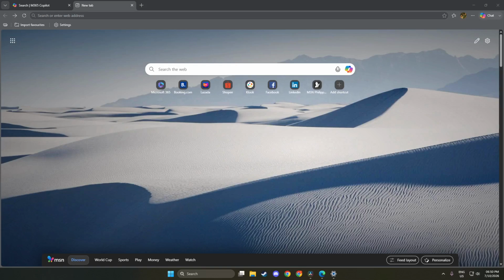How to Clear Chat History in Microsoft Edge [2026 Full Guide]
How to Clear Chat History in Microsoft Edge

Are you ready to take control of your online privacy? In this essential tutorial, we’ll guide you through the quick and easy steps on how to clear your chat history in Microsoft Edge. Starting with launching the browser and finding the Copilot icon, we’ll walk you through each crucial step. You'll learn how to access your profile settings, navigate to the privacy options, and ultimately delete or clear your chat history. Knowing how to manage your chat records not only helps maintain your privacy but also ensures your digital footprint stays minimal. Regularly clearing your chat history is a smart practice in today’s digital landscape. Whether you want to keep sensitive conversations private or just free up space, this video is packed with useful tips. Join us as we empower your browsing experience, allowing you to navigate the web with confidence and security.

Microsoft Edge, clear chat history, online privacy, browsing tips, manage chat history, digital footprint, privacy settings, Copilot, secure browsing, tutorial, tech tips, data management, user guide, computer tips